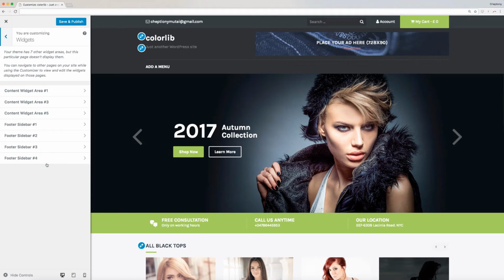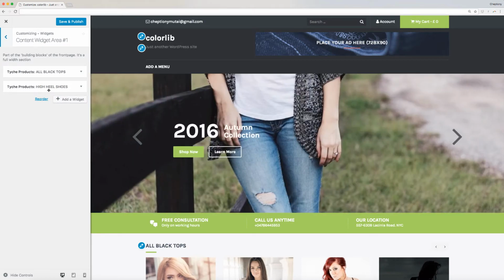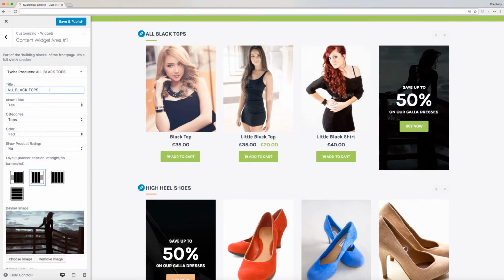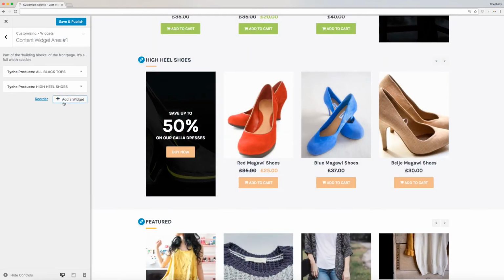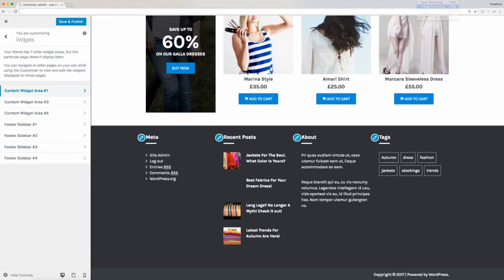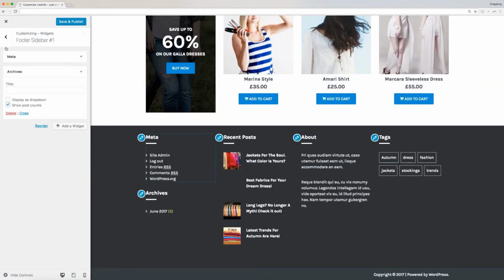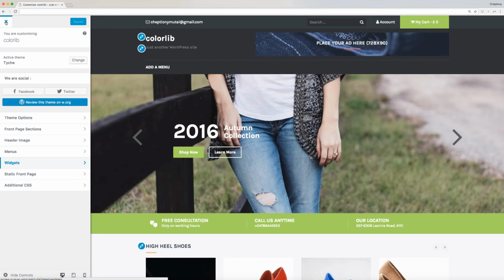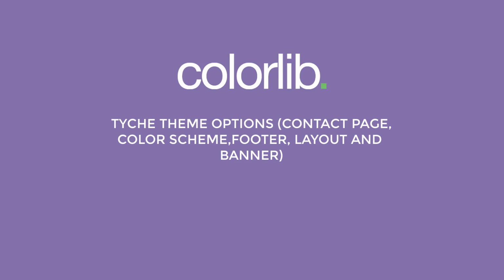Tyche Theme Front Page Widget Setup and Walkthrough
On this video you will learn all about frontpage widgets for Tyche. Front page is built and customized using various custom built widgets. You are not obligated to use all of theme and you can choose ones that you need and further customize.

All these changes can be done via WordPress customizer and its live preview. That way you see all your changes on the live site as you make them.

Comments below the video are not for support as YouTube comments has very limited functionality.